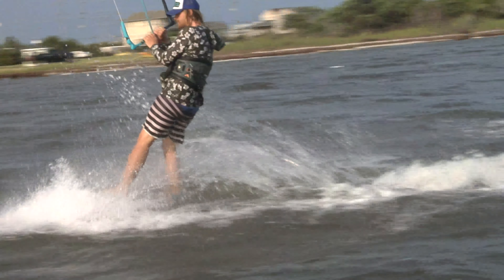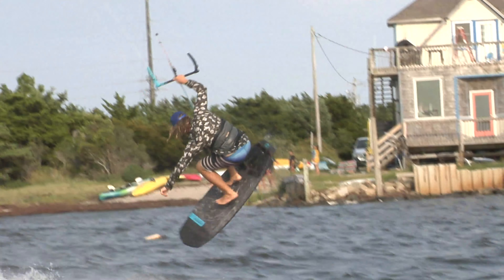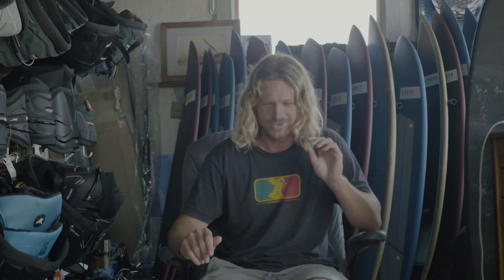Strapless Kitesurfing Varial Flip EP. IV ReiderDeckerShow